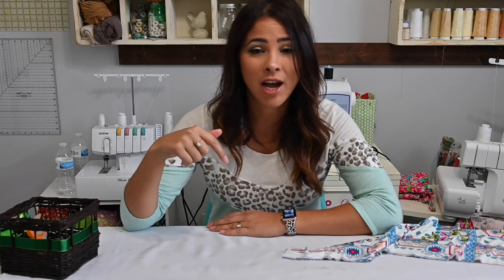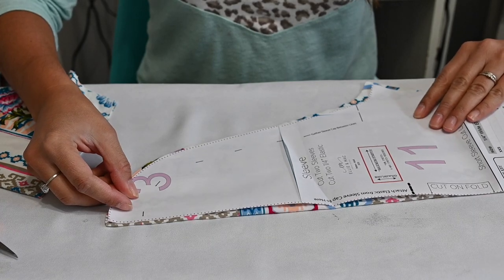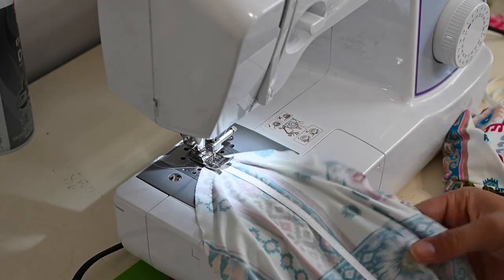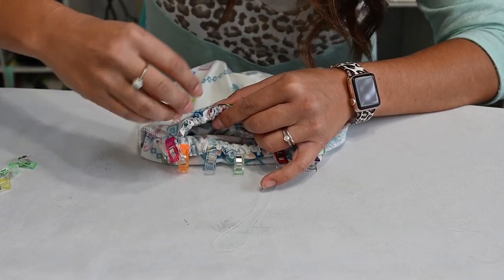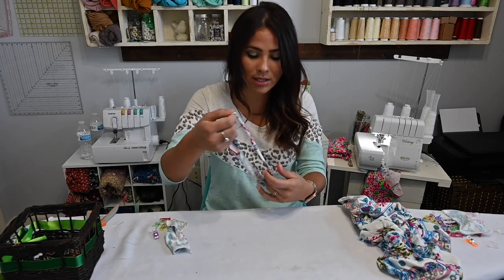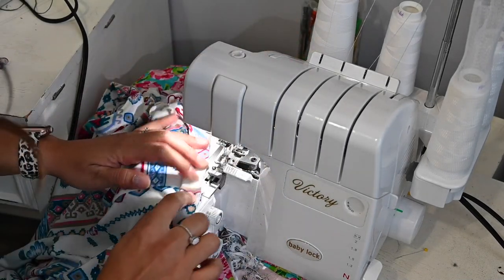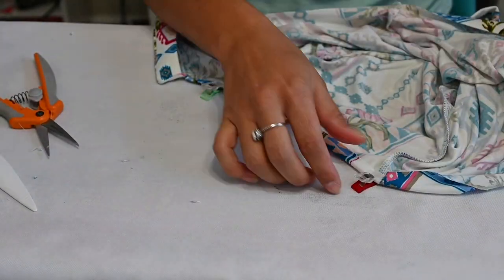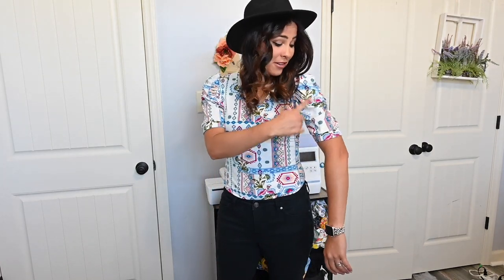Easy Trendy Puffed Sleeve Bodysuit Sewing Tutorial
Have you fallen in love with all those gorgeous puff sleeve tops you are seeing in stores and online?  If so, this sewing pattern tutorial is for you! You can now make your own bodysuit with these amazing puff sleeves!  I hope you love it!